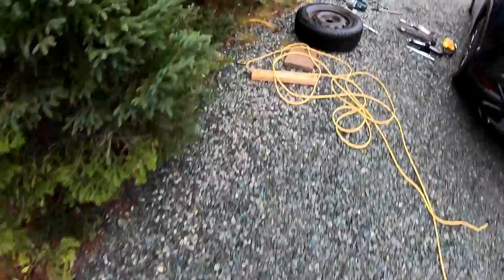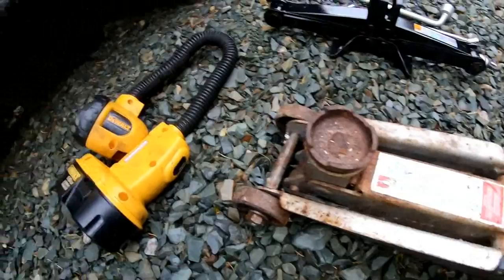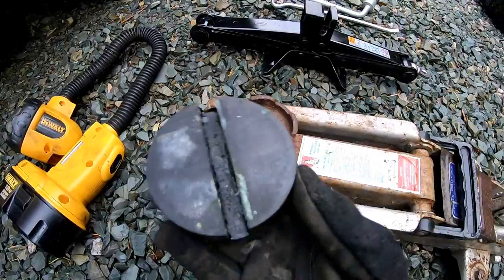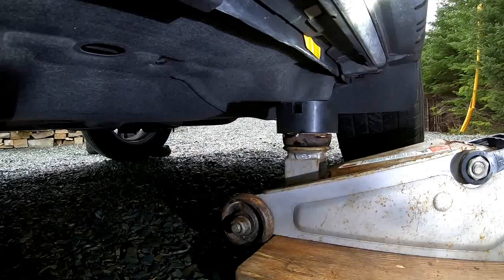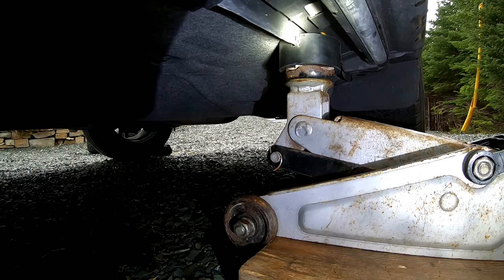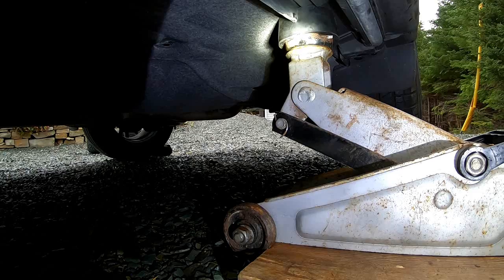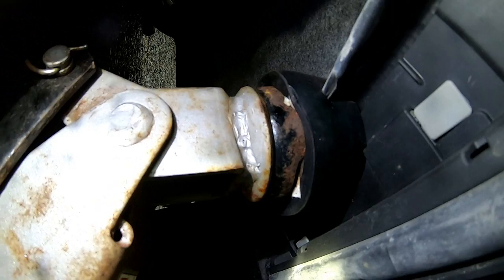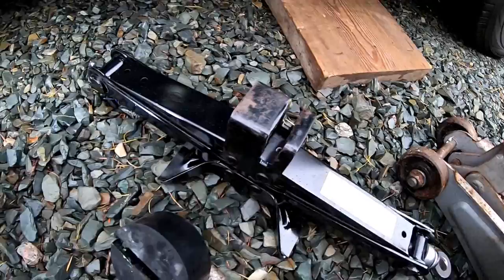Rubber Lifting Pucks - Do they work?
Lifting a modern car to change a tire is not as simple with the pressed metal lifting points. I try a set of rubber lifting pucks to see if they work as good as the stock jack.

THIS VIDEO IS NOT FOR CHILDREN UNDER 13.

I created or have permission to use all photos and videos in this video. I own all of its all original content.

Videos on this channel are not intended for children under 13. Spruce Tree is a Channel for personal enjoyment.  I'm not an expert in any field.  You may not rely on any information and opinions expressed in it for any other purpose.  Information provided is for general purpose only and should not be considered as professional advice. This channel provides general information and discussion about DIY's and products.  The content provided on this channel, and in any links, are not intended and should not be construed as professional advice.  If the viewer or any other person has any concerns, he or she should consult with a professional.  All DIY projects are purely “at your own risk”.  As with any DIY project, unfamiliarity with the tools and process can be dangerous.  The creator of this channel will not be held responsible for any injury due to the misuse or misunderstanding of any DIY project.  Posts should be construed as theoretical advice only. You agree that the use of any information is at your own risk and hold the creator of this channel harmless from any and all losses, liabilities, injuries or damages resulting from any and all claims. Spruce Tree may accept free products and forms of advertising, sponsorship, or other forms of compensation.  Product reviews are for personal enjoyment.  My reviews are my own personal opinion of the product at the time of the review.  Any product claim, statistic, quote or other representation about a product or service should be verified with the manufacturer, provider or party in question.